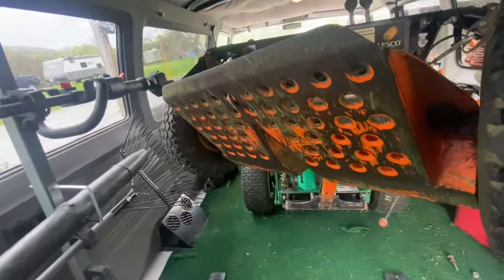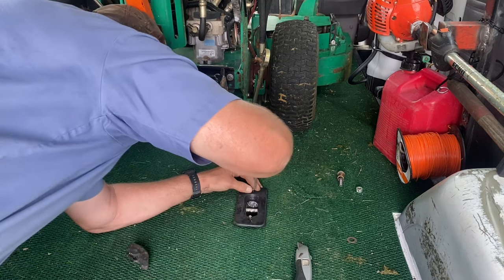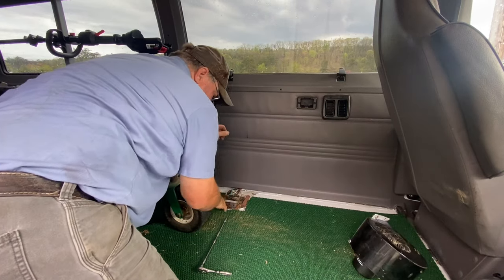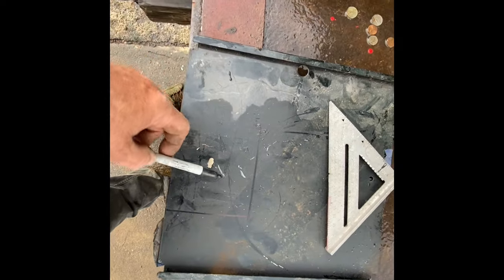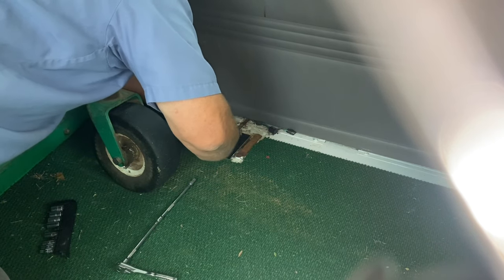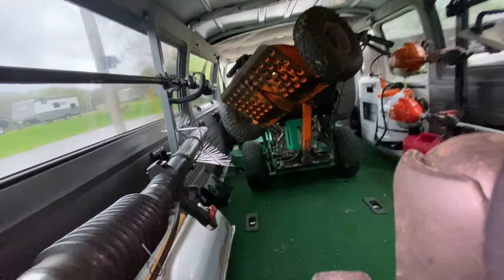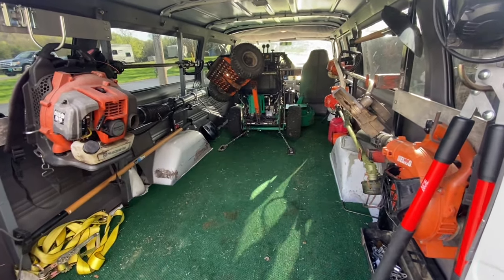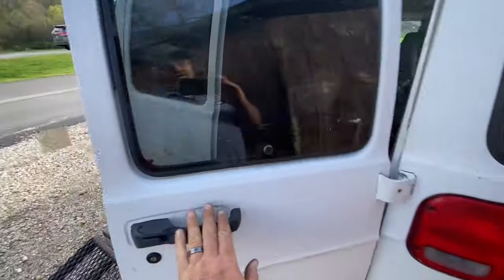The lawn care van. It’s a rainy day shop on wheels!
Adding more useful mods to the budget build lawn care van. The van is used to mow the small lawns.
The van is a work in progress and a bulkhead will be built as soon as I get a chance.